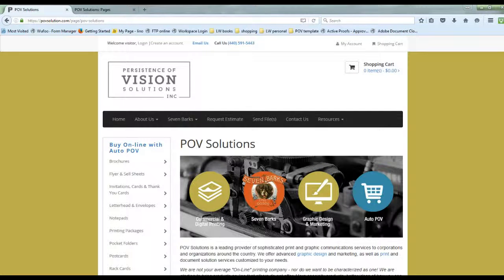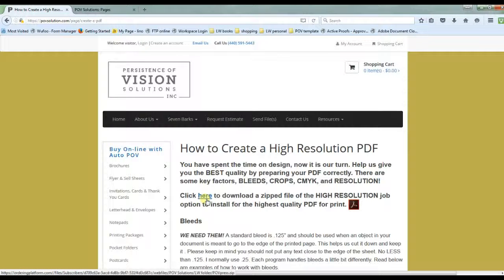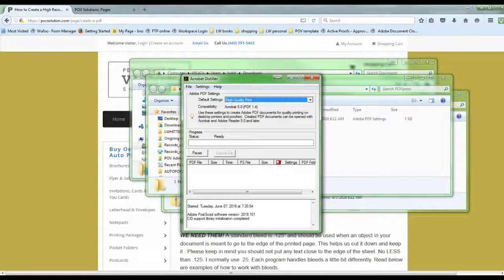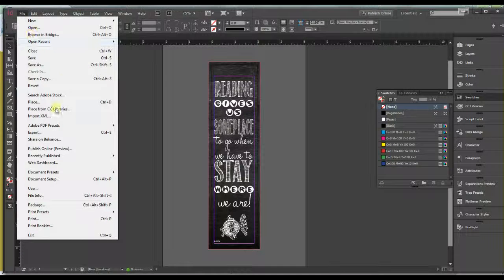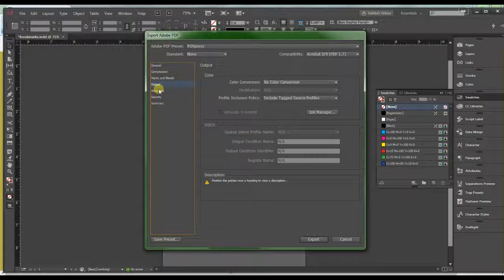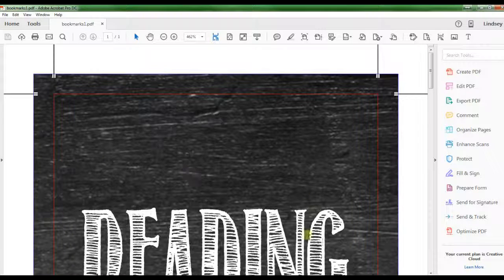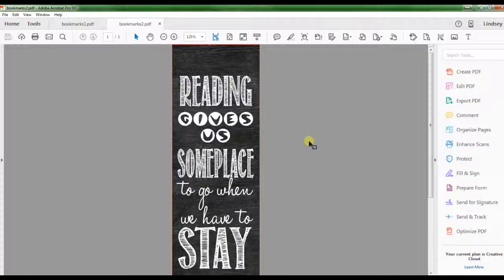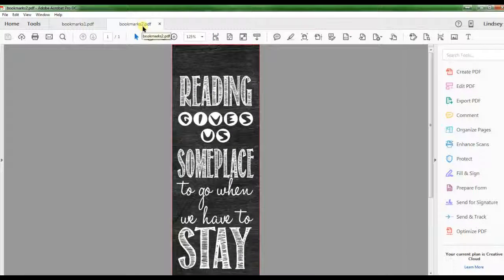POV Solutions: how to add a job option to create a PDF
Here is a video made by POV to help you install a job option to take the guessing out of all the tabs when exporting a PDF. This video shows you how to install in Acrobat Distiller and InDesign.  Make a PDF that will make any printer happy!